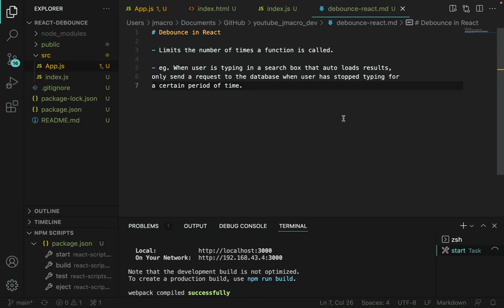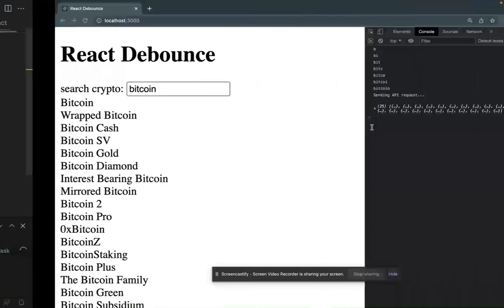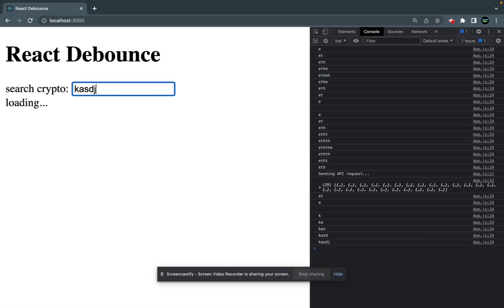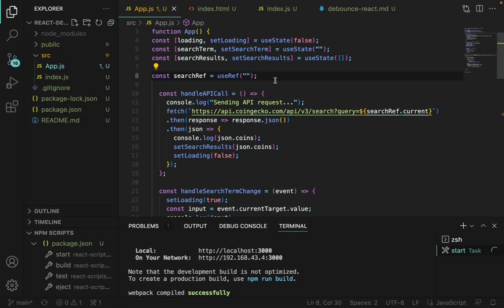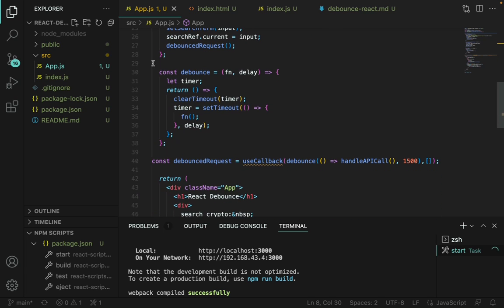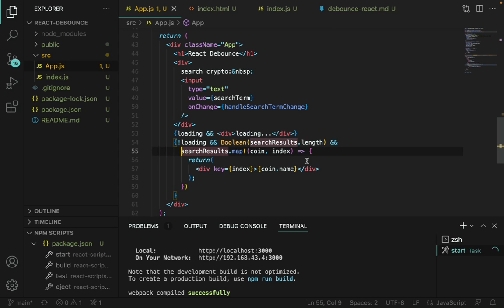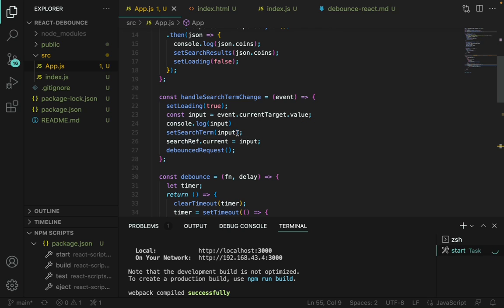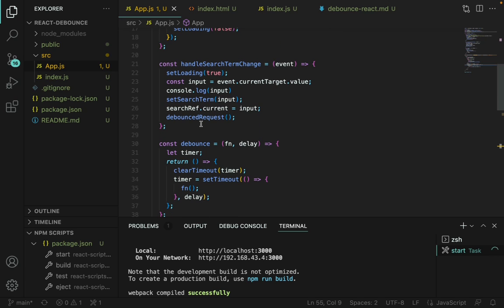Debounce in React | Part 1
Creating debounce in React Part 1.

react: 18.1.0